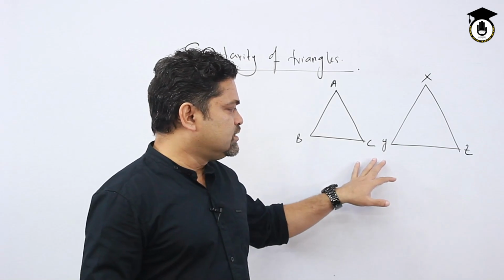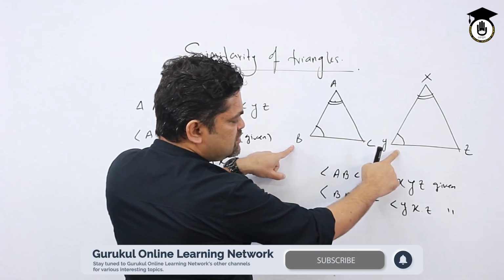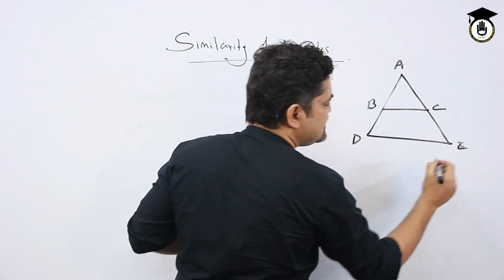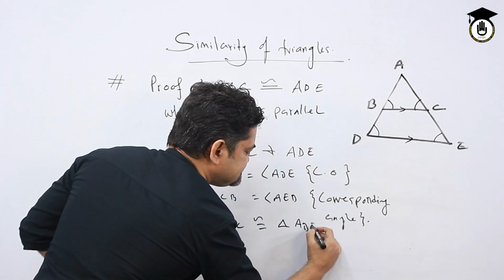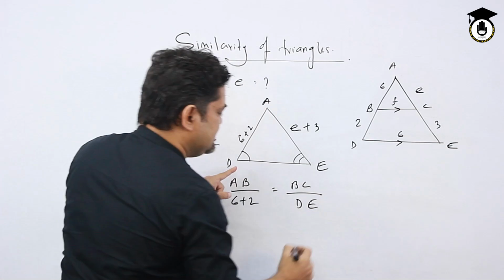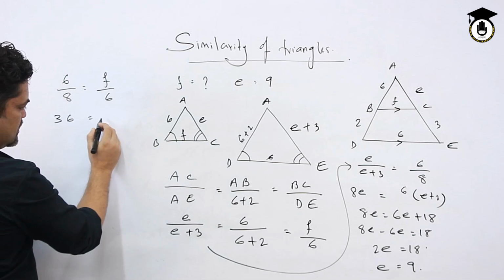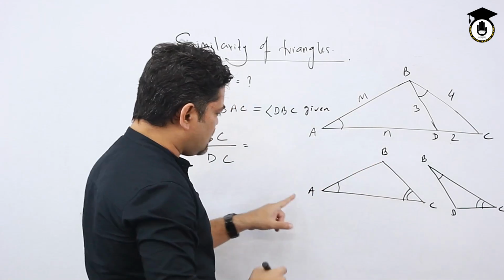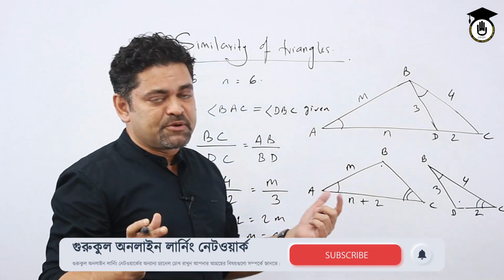IGCSE, O level Math B, Geometry, "Similarity Triangle" [ Triangle ] (1/2)। Math Gurukul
"Similarity Triangle" is the topic of our class today. This class "Similarity Triangle" is the topic of International GCSE, O level Mathematics (Specification B) Geometry. We will be covering all math topics gradually. We have covered the "Similarity Triangle" in two episodes. Today is episode 1.